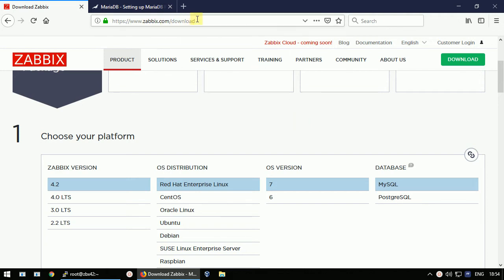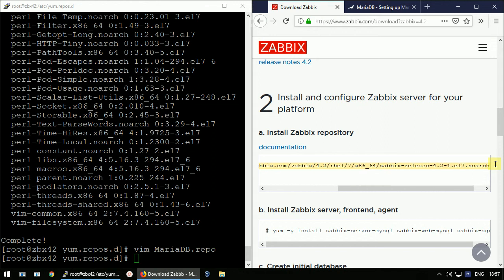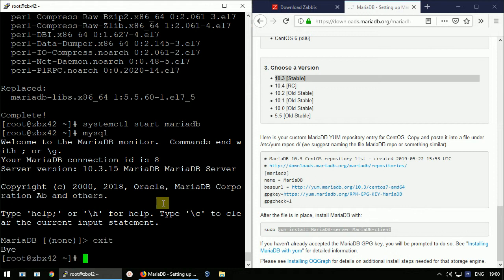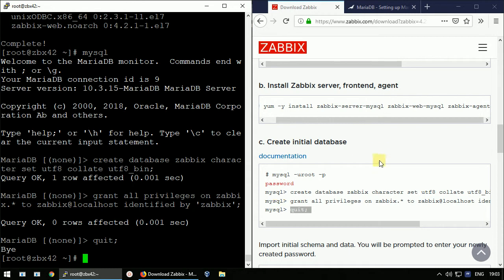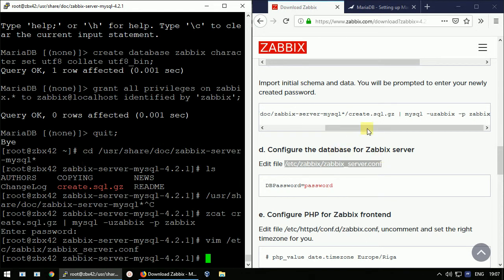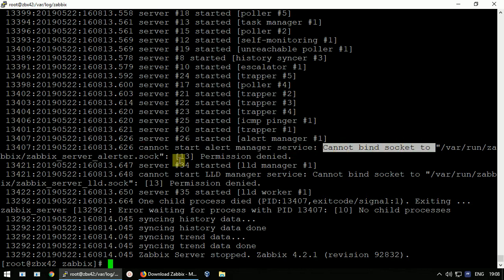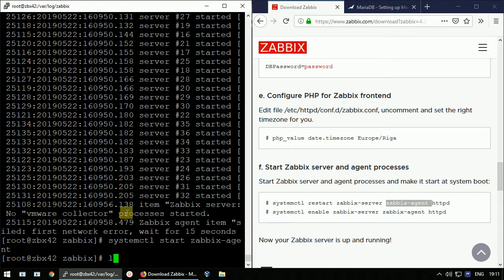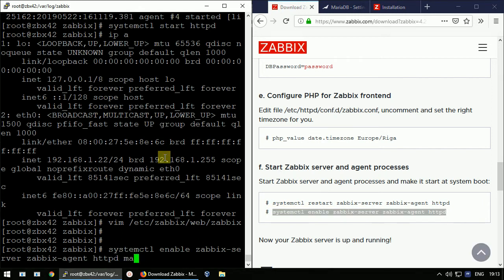Zabbix 4.2 on CentOS 7, MariaDB